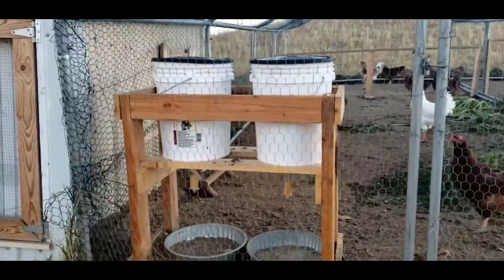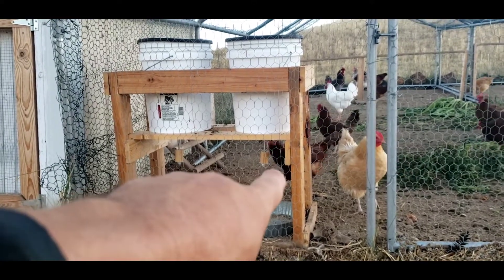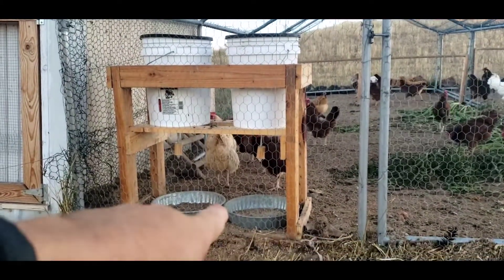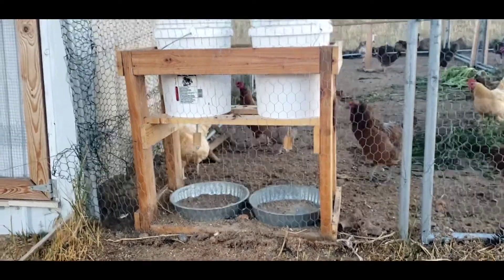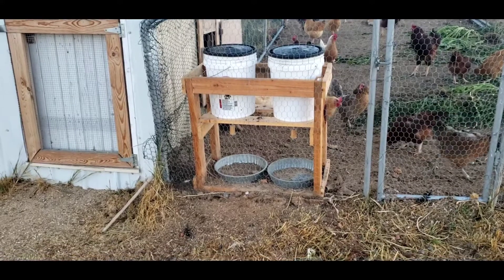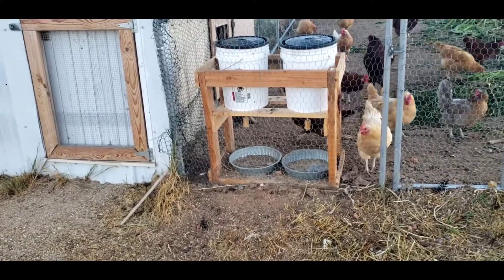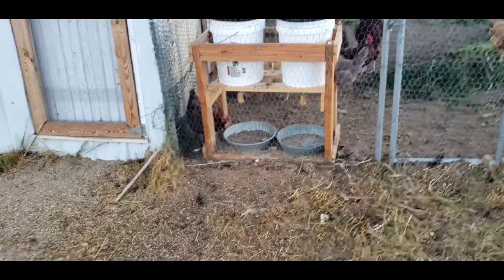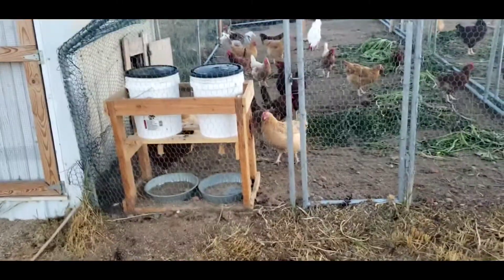HOMESTEAD # 2. Weatherproof Tote Feeder for Chickens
It is very unfortunate but our original weather proof feeder for the chickens that was built with a target system was not working very well for our chickens... So we decided to build a tote feature system. Still weather proof and still waste less... But hopefully this time no waste at all...